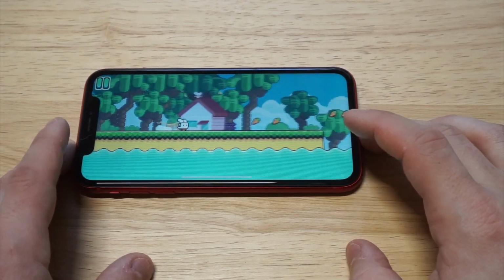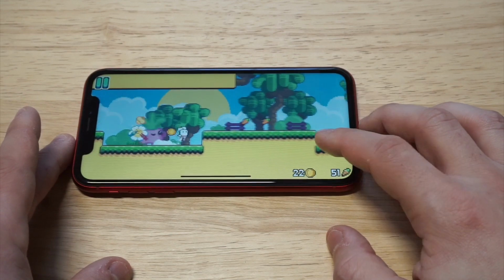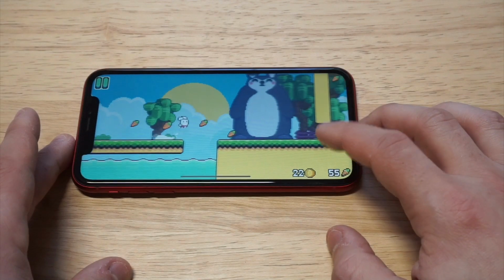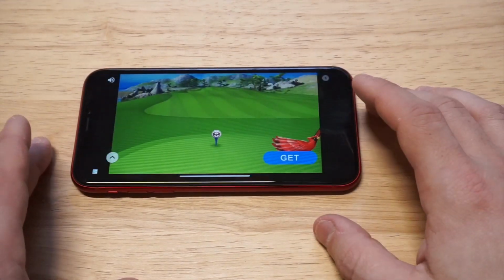Yeah Bunny 2 App Review - Fliptroniks.com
Yeah Bunny 2 is a super fun sequel that you absolutely have to try.